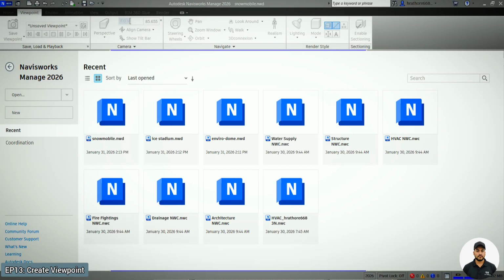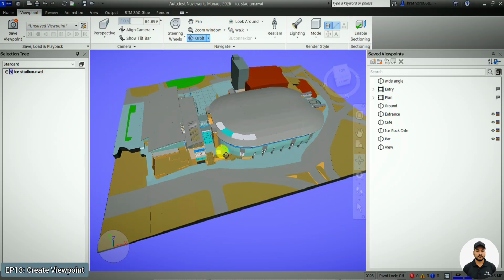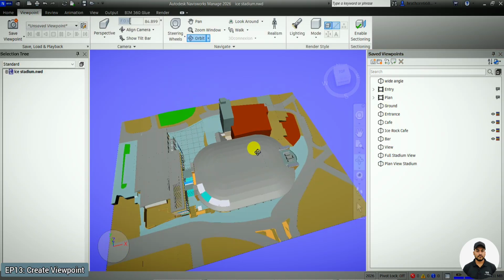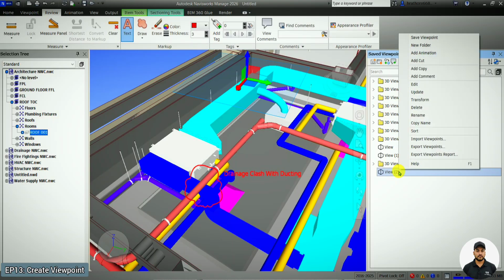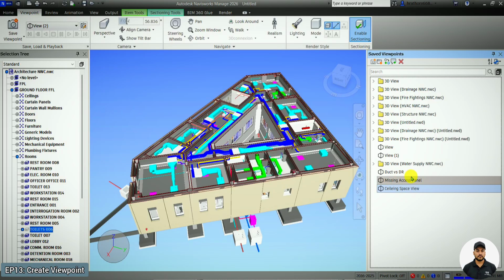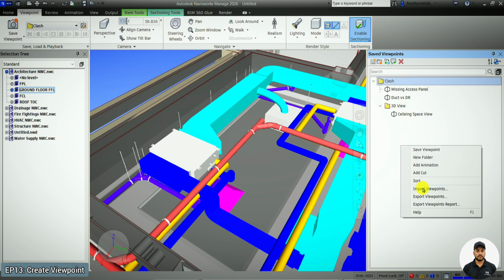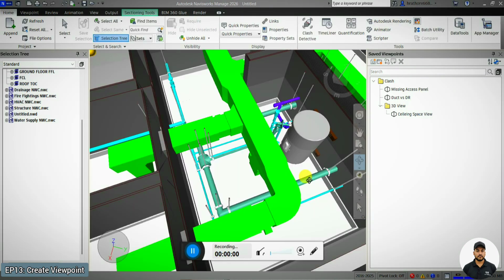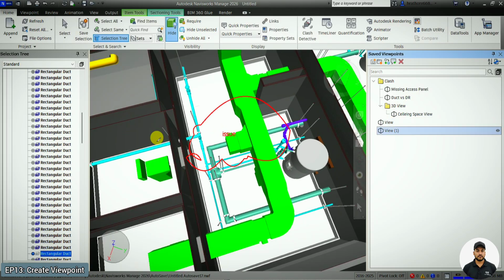#13 Navisworks Tutorial: How to create Viewpoints in Navis & Share Report?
Navisworks 2026 Tutorial: How to create Viewpoints in Navis & Share Report?
Learn how to create and manage Viewpoints in Navisworks for efficient BIM coordination and model review. This tutorial covers saving viewpoints, controlling visibility and appearance, using sectioning and redlines, and organizing viewpoints for clear communication, effective clash review, and learn how to share viewpoint report.

Additional Topics: Navisworks Viewpoints explained, creating viewpoints in Navisworks, saving and managing viewpoints, Navisworks viewpoint folders and organization, Navisworks sectioning with viewpoints, Navisworks hide and appearance overrides in viewpoints, Navisworks redlines and comments in viewpoints, clash detection viewpoints in Navisworks, Revit to Navisworks viewpoint workflow, IFC viewpoints in Navisworks, AutoCAD viewpoints in Navisworks, Navisworks Simulate vs Manage viewpoints, Navisworks 3D model viewpoints, Navisworks viewpoint best practices, Navisworks properties saved in viewpoints, BIM coordination using Navisworks viewpoints, Navisworks 4D/5D BIM viewpoints workflow, Navisworks contractors’ viewpoint guide, federated BIM model viewpoints, Navisworks viewpoint shortcuts, model review using viewpoints in Navisworks